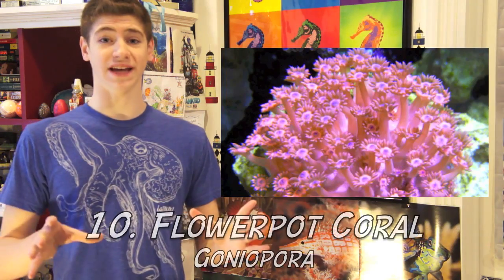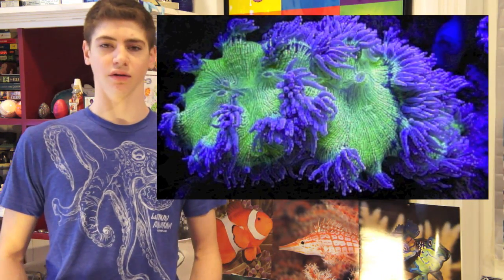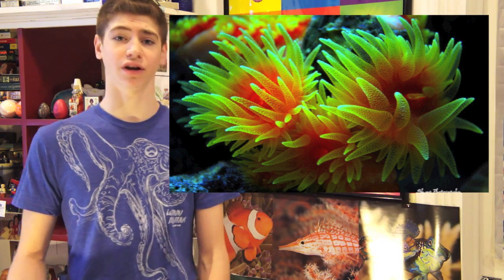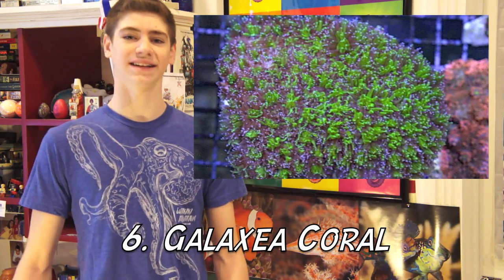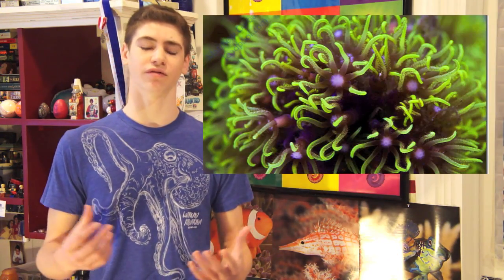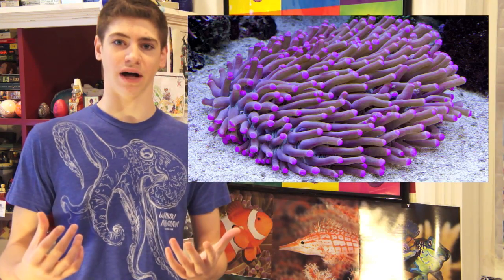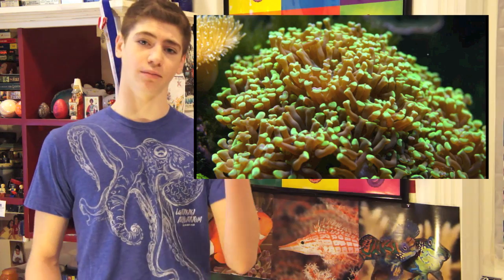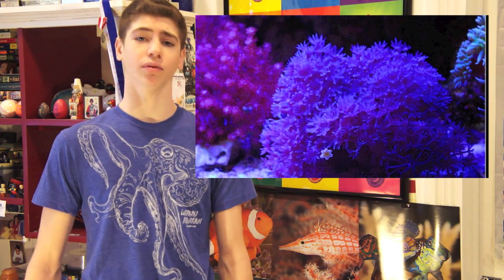Top 10 Most Active Corals -for Reef Tanks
This is a really awesome video that counts down from ten to one the most active corals in the reef aquarium. I take into consideration how active the coral is, the colors and care. Let me know what your favorite coral is in the comments or if you disagree with any on my list.

Flower Pot Coral /Goniopora
Elegance Coral
Sun Coral
Yellow Star Polyps
Galaxea Coral
Anemone
Green Star Polyps
Long Polyped Plate Coral
Euphyllias
Xenia